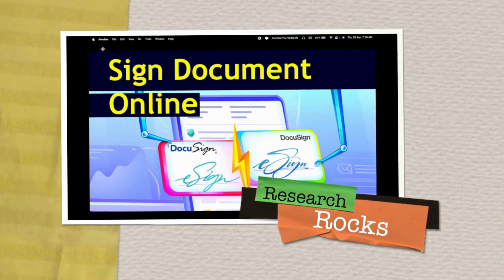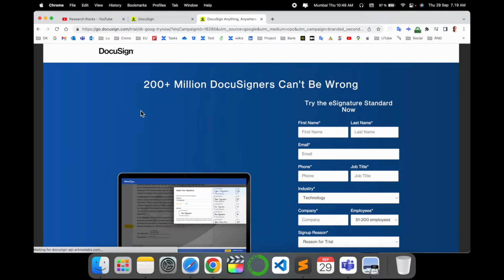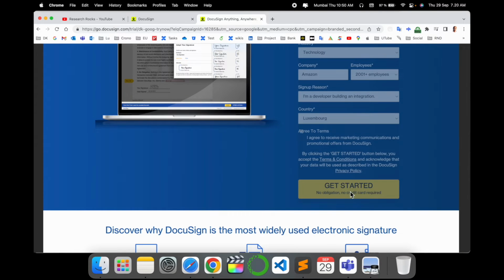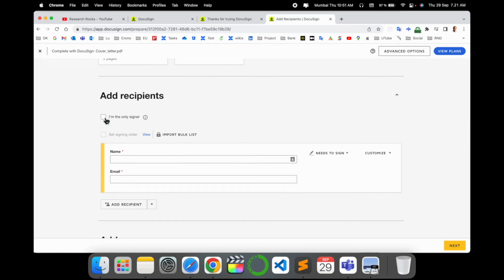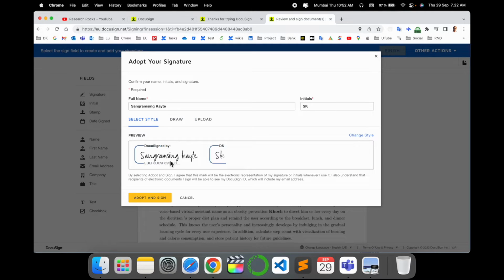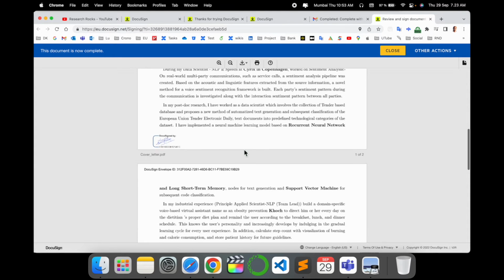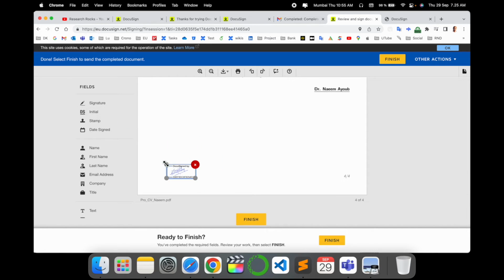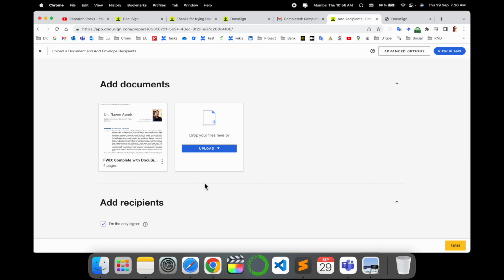How to Easily Sign Documents with DocuSign eSignature | Step-by-Step Guide for Fast Document Signing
In this tutorial, learn how to sign documents using DocuSign eSignature in just a few simple steps. Whether you’re signing contracts, agreements, or forms, DocuSign makes it easy to add your signature securely. Follow along as we walk you through the process and show you how to quickly get your documents signed electronically. Perfect for professionals, businesses, and individuals looking to streamline the signing process.